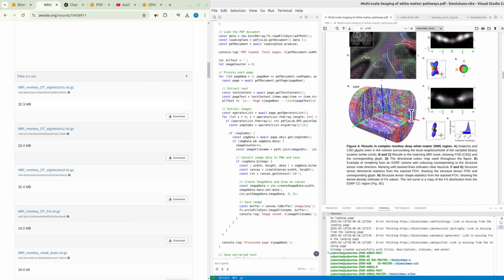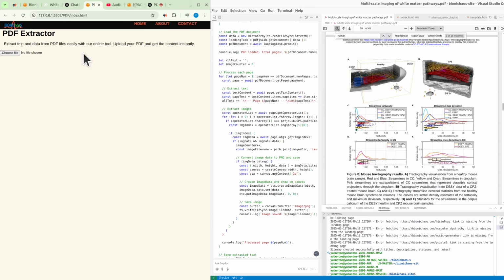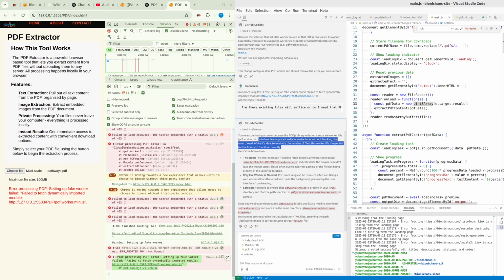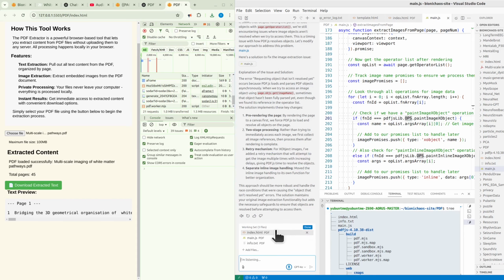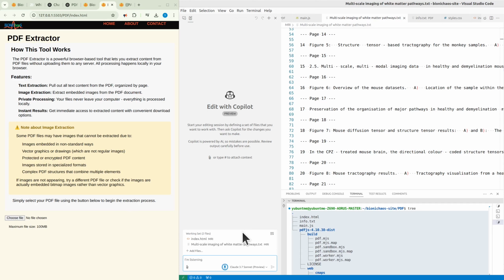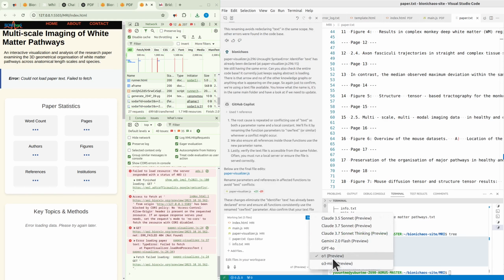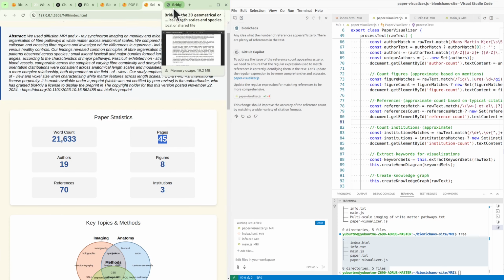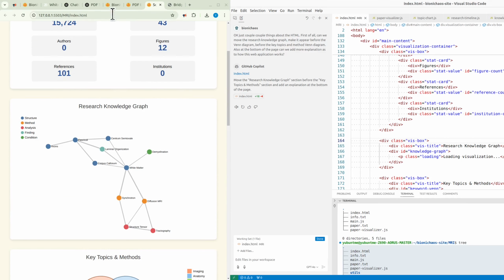How I Turned an MRI Research Paper Into a Full Web App Using Only JavaScript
In this video, I dive into a fascinating project where we take a dense MRI-based scientific paper—complete with downloadable 6GB worth of raw NIfTI files—and transform it into something dynamic, explorable, and web-based. The paper only includes static figures, but we go beyond that by visualizing the actual data with JavaScript, treating the PDF itself as a data source.

I explore tools like PDF.js, D3.js, and Chart.js, and I walk through the challenges of parsing text and images directly in the browser, building a PDF processing tool that extracts content client-side with no backend needed. There were technical hurdles—missing image renders, script dependencies, overloaded JS files, and label overlaps in diagrams—but we worked through them, optimizing for both structure and usability.

Throughout the video, I demonstrate how we created a fully interactive application that summarizes and visualizes scientific papers using natural language processing and dynamic charts. From abstract rendering to reference counting, from parsing images to displaying Venn diagrams and knowledge graphs—this was a full-stack browser-side experiment in real-time.

All the tools, scripts, and future builds will eventually be available on the site. So if you’re interested in turning complex academic content into accessible, interactive experiences, definitely check out

00:00 Introduction to the paper and downloadable MRI dataset
00:40 Exploring file types, static images vs. dynamic rendering
01:14 Multispecies data and project objectives
01:56 Building a custom PDF-to-data tool using JavaScript
03:04 Using PDF.js and plotting libraries for visualization
04:23 Handling JavaScript dependencies and worker setup
06:00 First integration attempt and parsing issues
07:23 Debugging image extraction problems
09:00 Trying different models to fix rendering failures
11:12 Extracting text works, image issues persist
12:22 Full text extraction and launching visual tools
13:48 Planning the web application structure
15:05 Generating visualizations from paper content
16:36 Venn diagrams, knowledge graphs, and layout fixes
18:02 Debugging metadata: authors, figures, references
19:44 Improving user interface and visualization logic
21:04 Label rendering issues and legend integration
22:10 Final tweaks and reflections on the visualization tool
22:57 Outro and link to all tools on